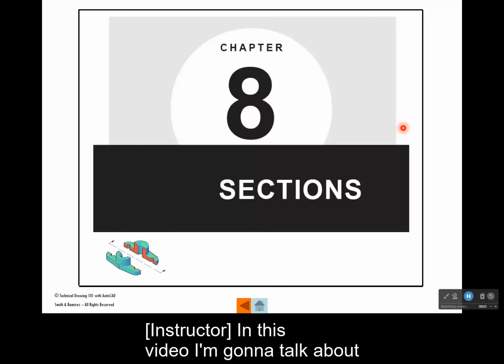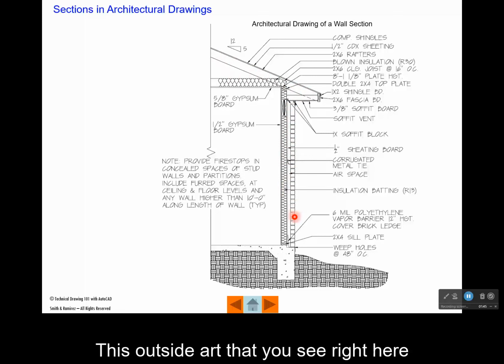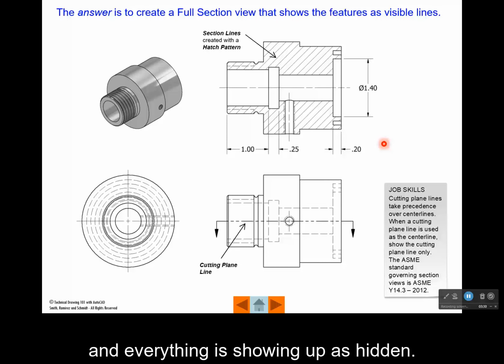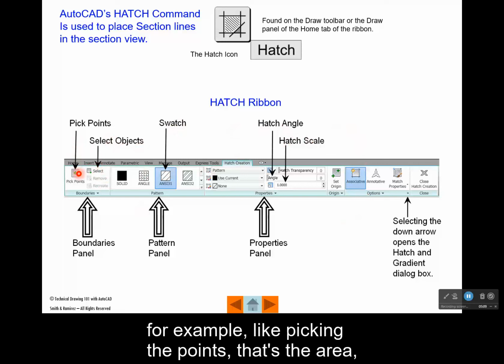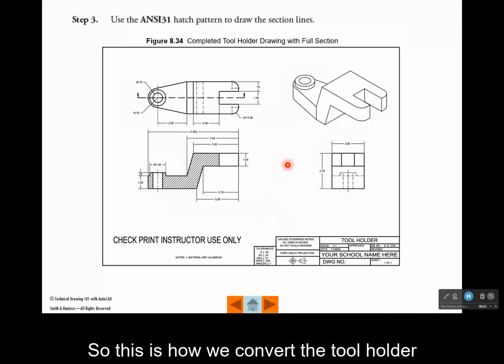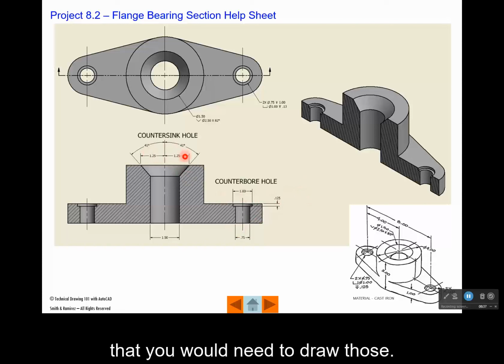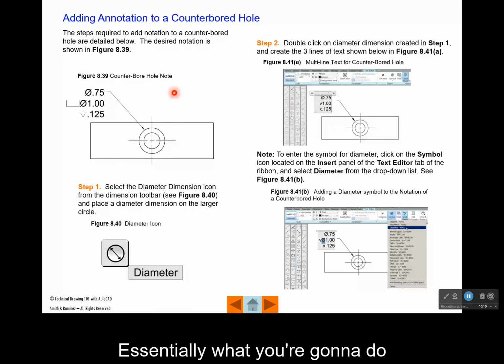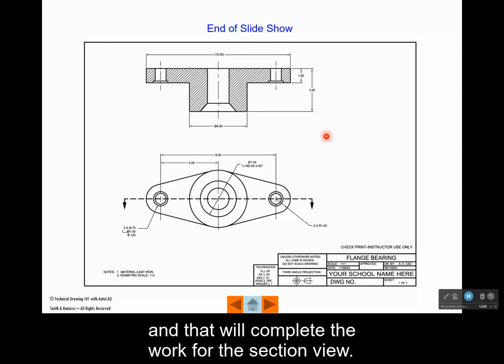3D Section Views